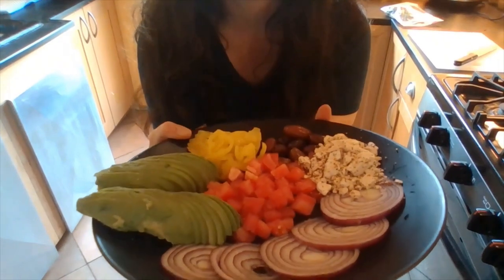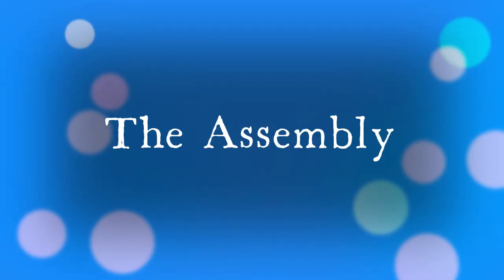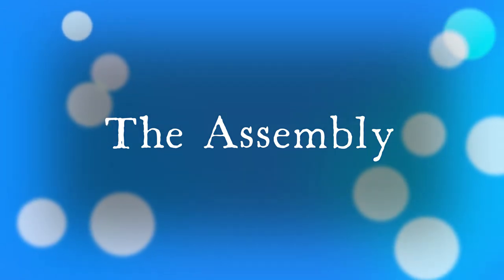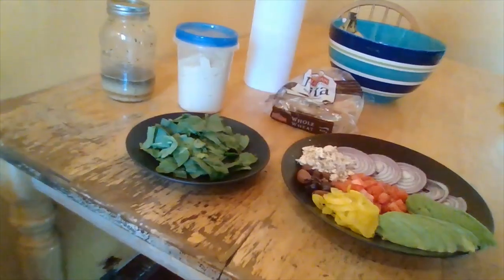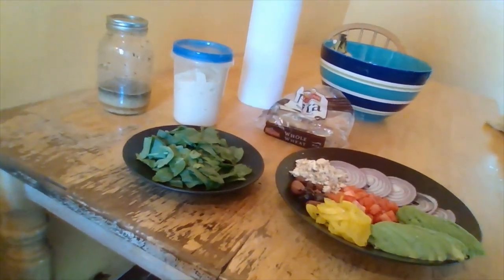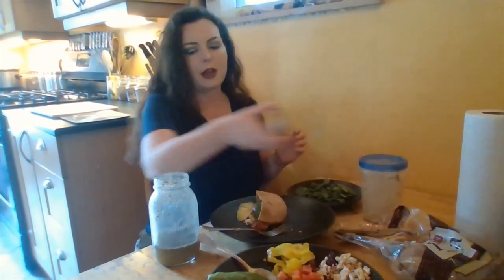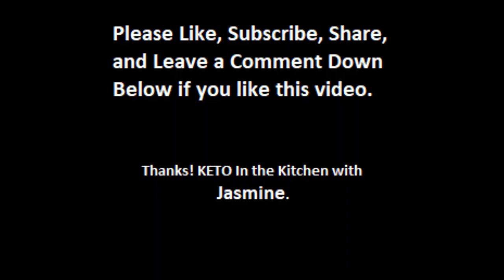KETO Greek Salad Pita with Hummus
KETO Greek Salad Pita & Hummus

1/2 of a chopped red onion
Kalamata olives
Handful of Spinach
1 chopped Tomato
Banana Peppers
Sliced Avocado
Feta cheese

1/2 cup of olive oil
1/2 cup of apple cider vinegar
1/4 cup of lemon juice
1 TBSP of minced garlic
1 tsp oregano
1/2 tsp each of: Salt & Pepper, ground mustard
1 tsp each: garlic & onion powder, basil

Put all ingredients in a mason jar with a lid and shake.

1 1/2 cup Garbanzo beans (made from dried garbanzo beans cooked on high in the crockpot- add 1 tsp baking soda to the water to help remove garbanzo beans outer shell and it also helps to reduce gas)
1 cup of Tahini
1/4 cup of Lemon juice
3 Cloves of Roasted garlic
1/2 tsp sea salt
1/2 tsp cumin
1/4 cup of olive oil

Process all ingredients in food processor and scrape contents into a bowl (or a storage container).

To Assemble:

Cut one pita in half. Stuff the pita with spinach, all of the veggies, and the feta cheese along with the Kalamata olives and the avocado.